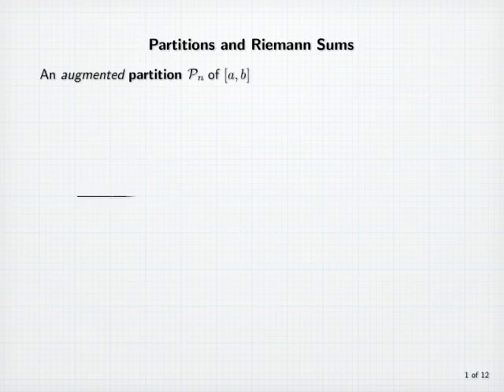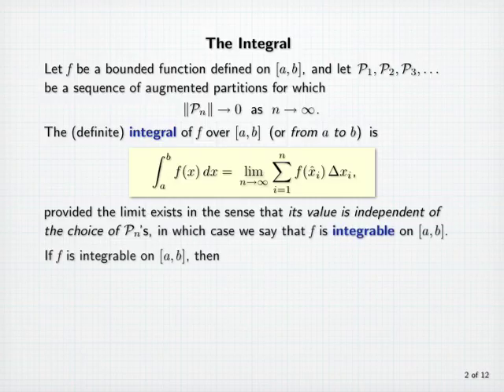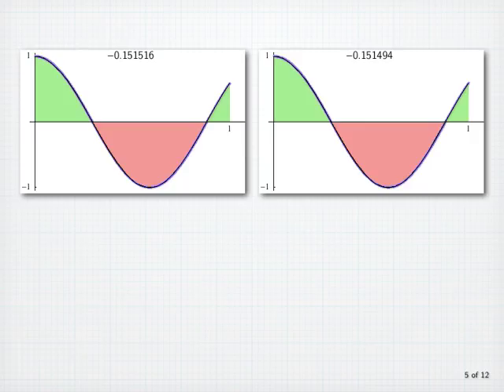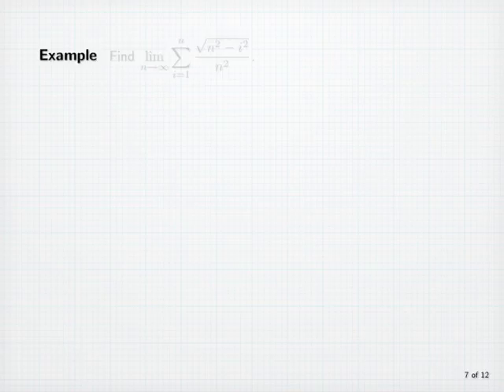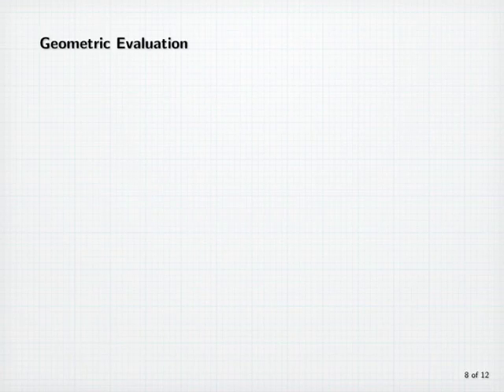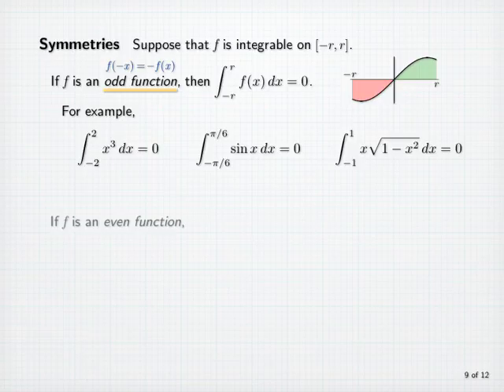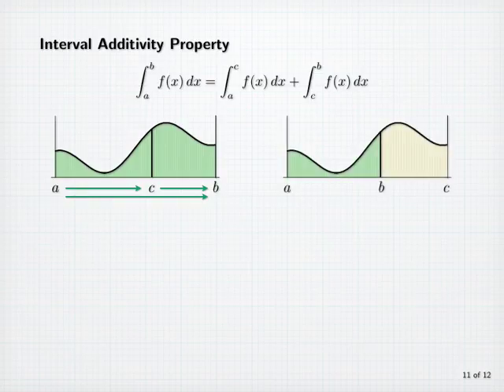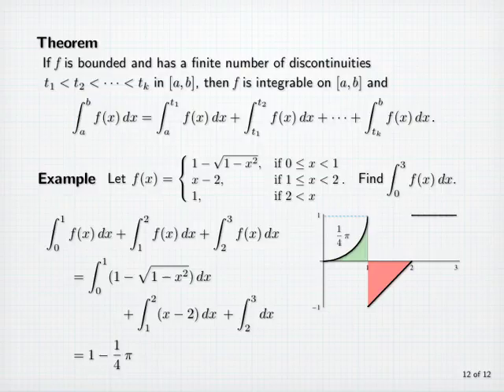22 theintegral H264